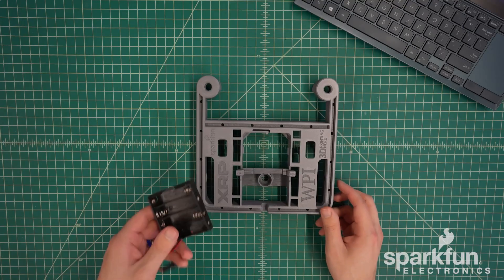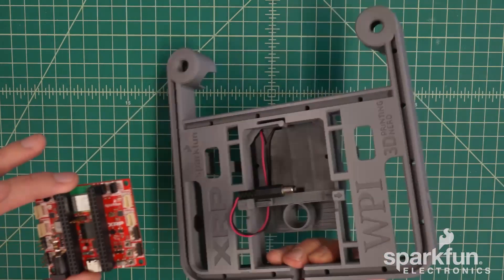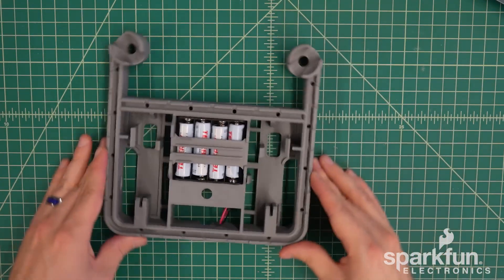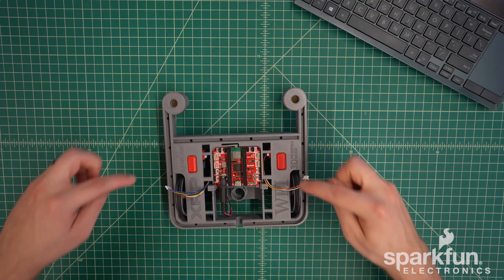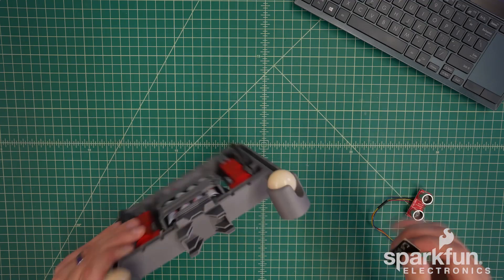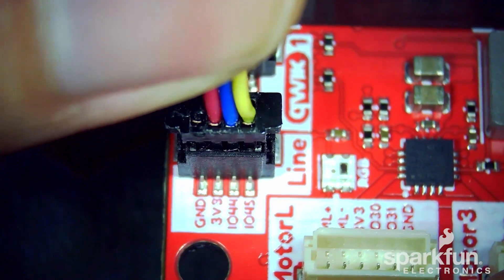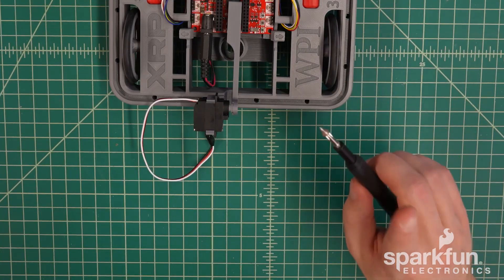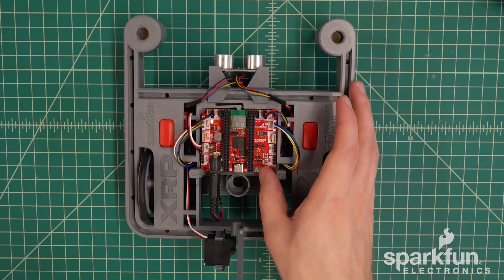How to Assemble the XRP Robotics Kit Step by Step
In this video, we show you how to fully assemble the Experiential Robotics Platform (XRP) kit step by step. From installing the battery holder and control board to mounting the motors, wheels, sensors, and servo, you’ll learn exactly how to put your XRP robot together with zero tools required.

You’ll learn:
• How to install and secure the battery holder
• How to mount the control board and connect power
• How to attach motors, wheels, and cables correctly
• How to set up sensors and the servo with proper wiring
• How to perform quick power tests to confirm everything is working

By the end of this guide, your XRP will be fully assembled and ready for programming and robotics projects.